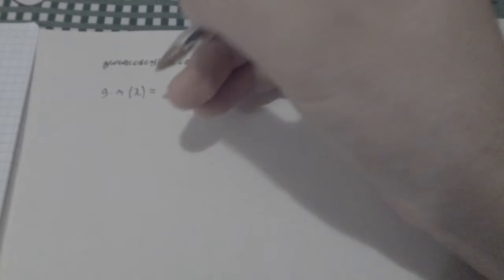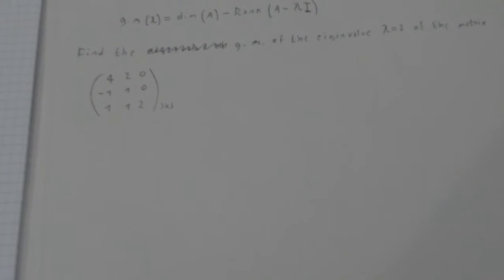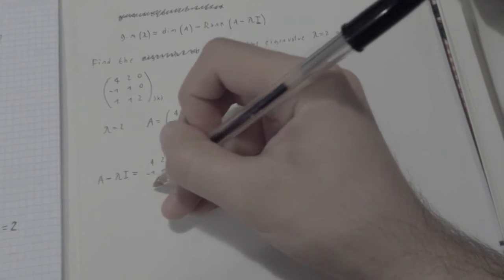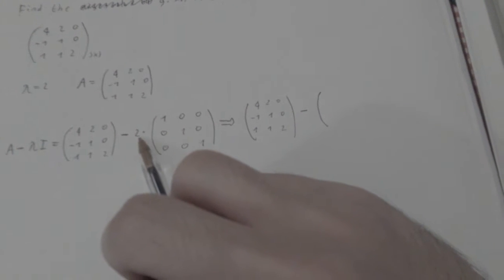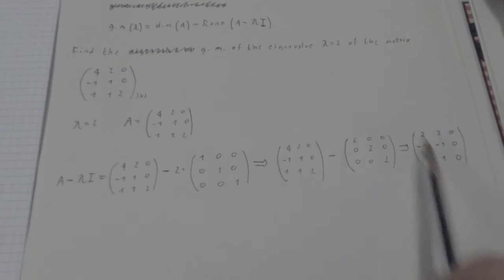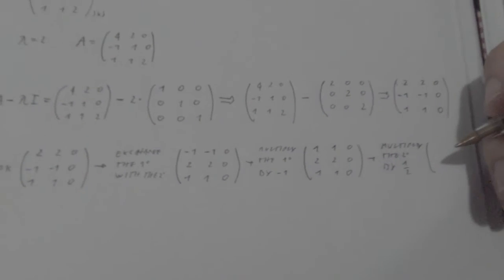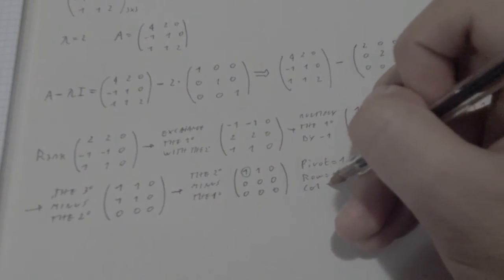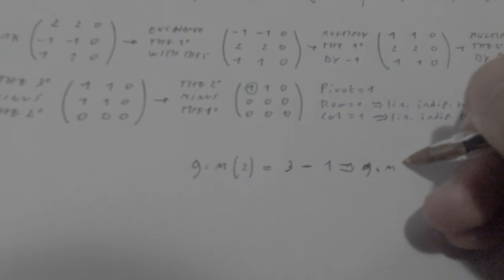Finding the geometric multeplicity of an eigenvalue